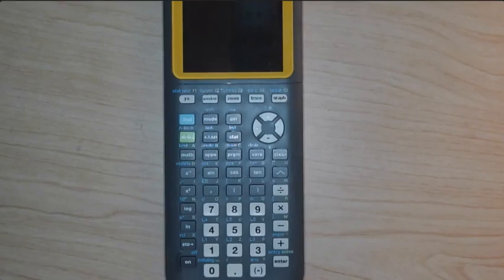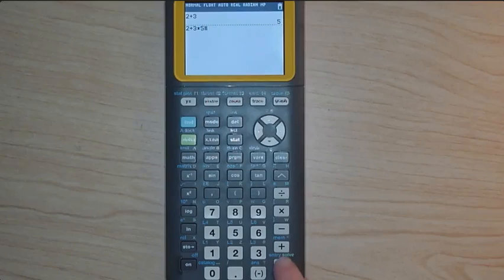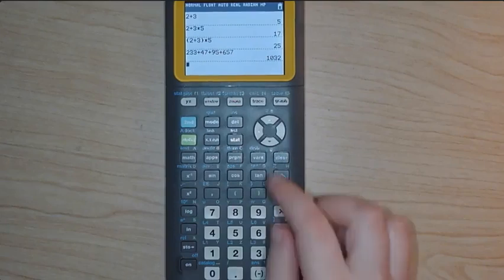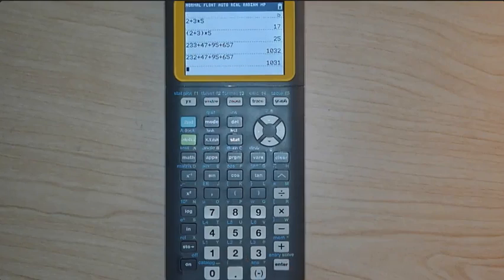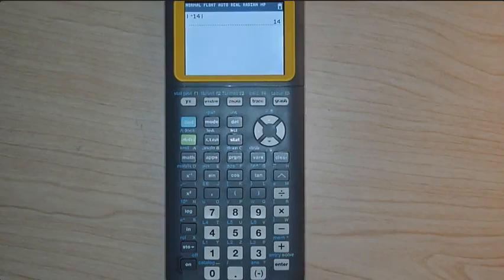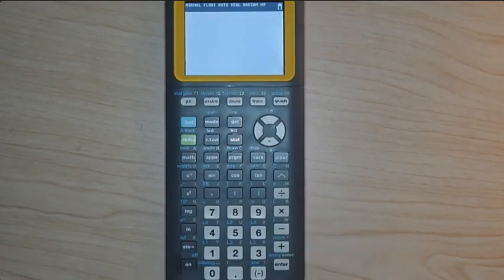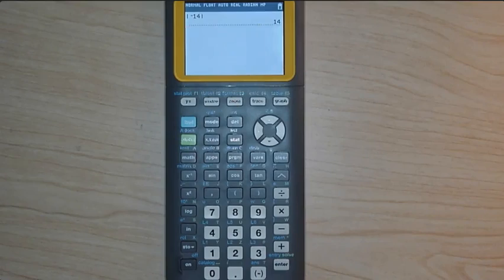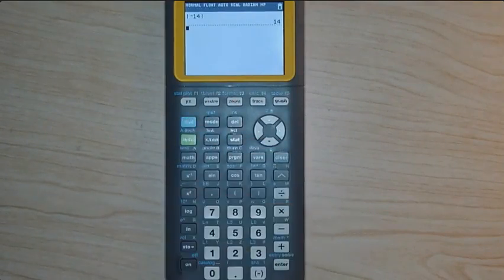Lab 2 Part 1